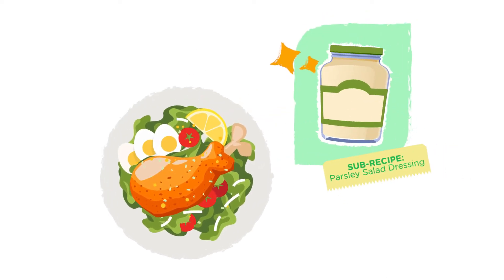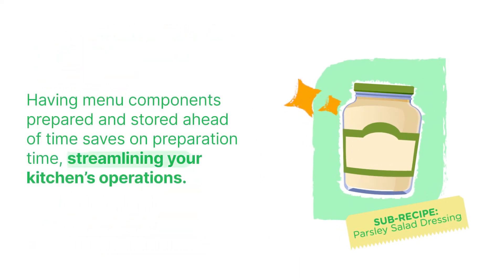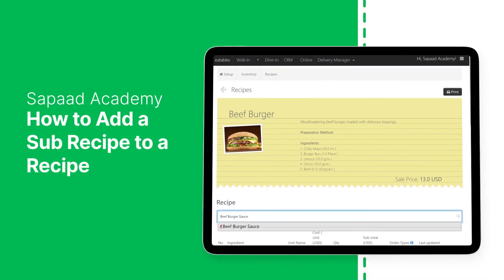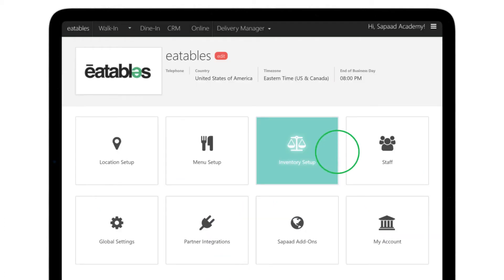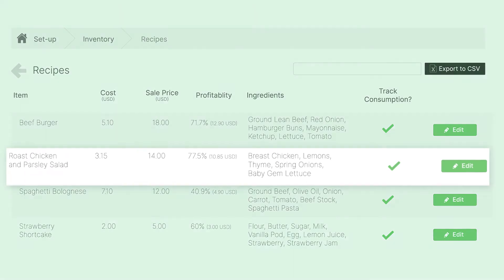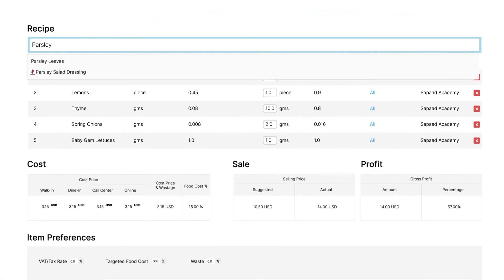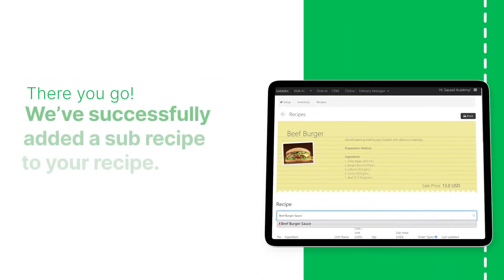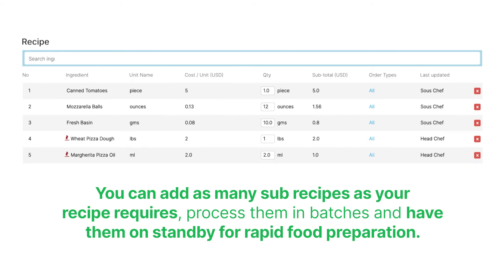Adding a Sub Recipe to a Recipe | IM014 | Sapaad Academy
We’ve learned how to create sub recipes, let’s now complete the process and add them to our recipes in Sapaad.

Check out our previous video Adding Sub Recipes in Sapaad for complete details.

Chapters:
00:00 Intro
00:16 How to Add a Sub Recipe to a Recipe
00:22 Adding a Sub Recipe to a Recipe
00:54 There you go! There you go. We’ve successfully added a sub recipe to your recipe.
01:07 Check out our previous video Adding Sub Recipes in Sapaad ( for complete details.
01:13 Want to learn more?